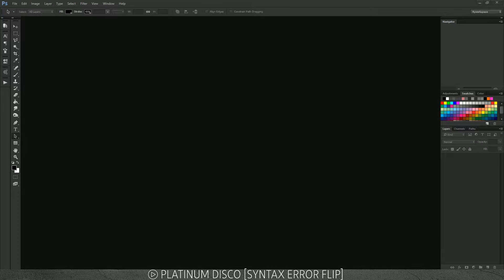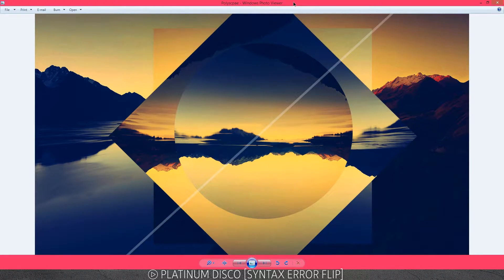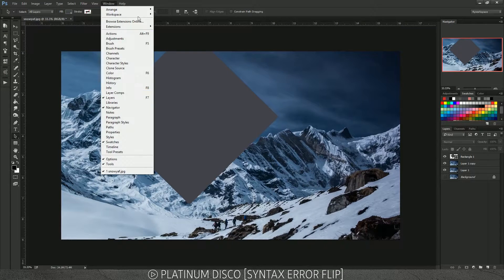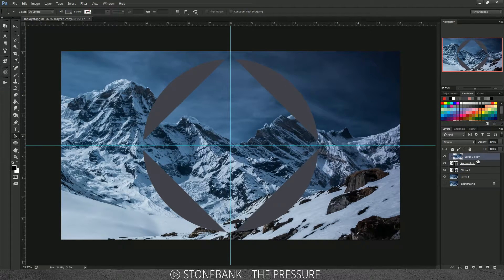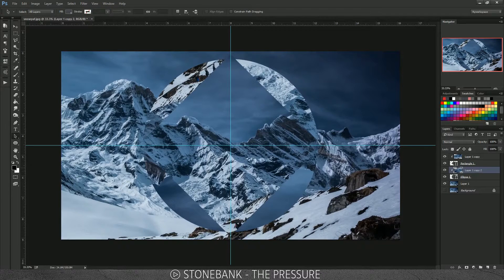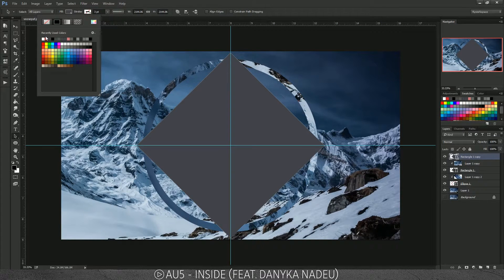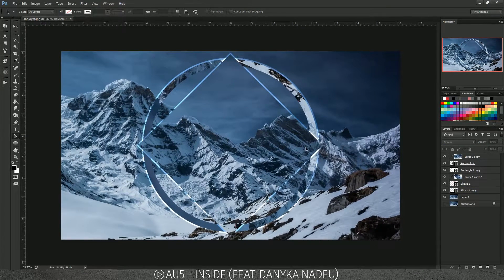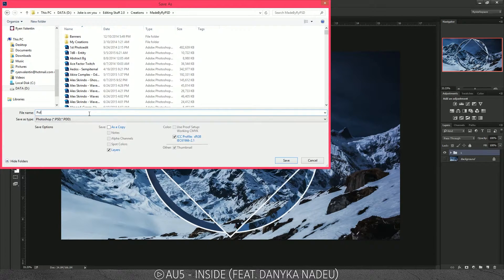[Photoshop CC] Polyscape Tutorial - TheRyDesigns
So this is my first tutorial in a VERY long time. I hope you enjoyed me giving you a more detailed view on a previous old tutorial I've made. Also, I will have more scheduled videos up in the following days because I will be on vacation but I will also have some more videos on my journey at Anime Expo 2015